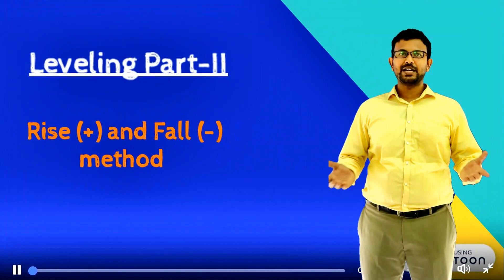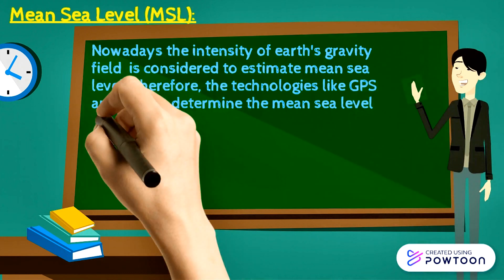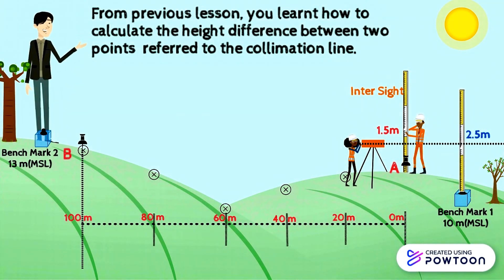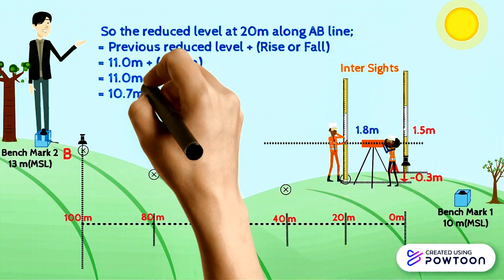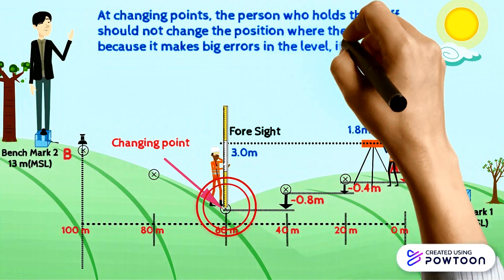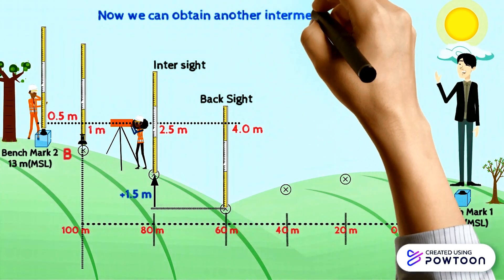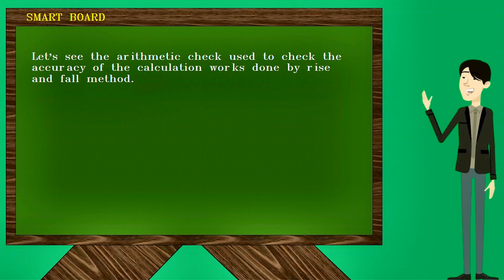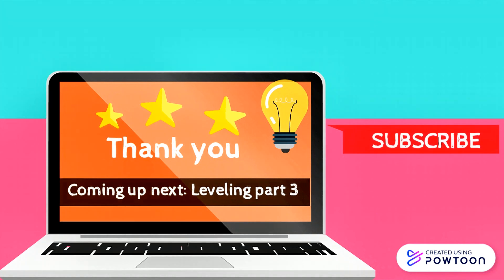The rise and fall method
This is made out to give the practical approach to the theory "Rise and fall method" used for calculations of reduced levels. This video shows how the leveling exercise can be done in the field and how the calculations are being done using rise and fall method. Further this video has specially shown how the rise and fall in the existing ground level are identified using an easy theory; Compare two heights referred to a one reference line (Line of collimation). From this video you can learn how to record level readings in a field note book.